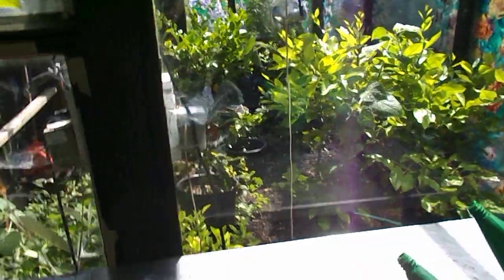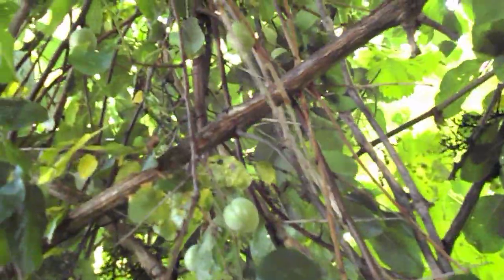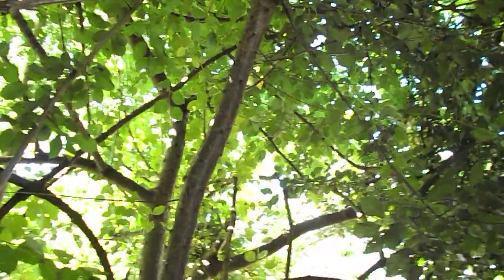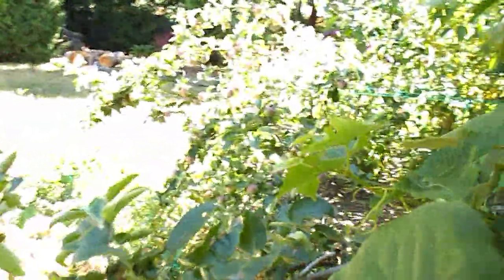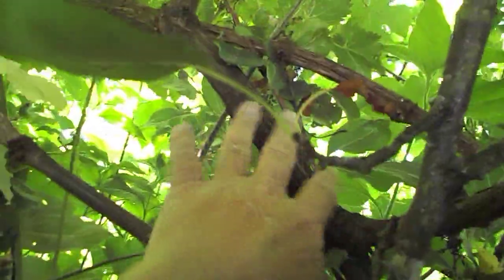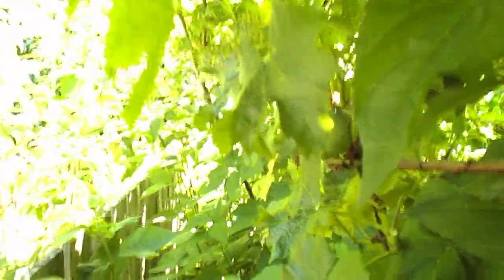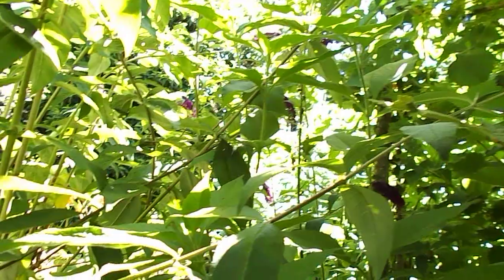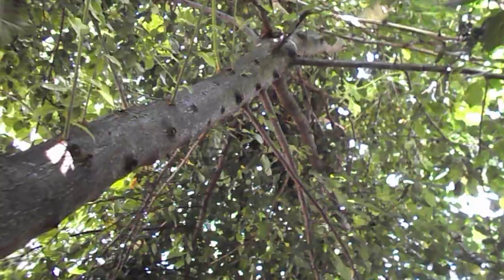Grapes in tree Natural Arbor